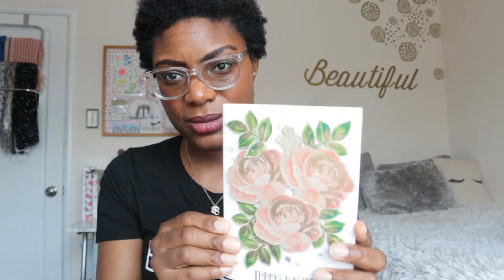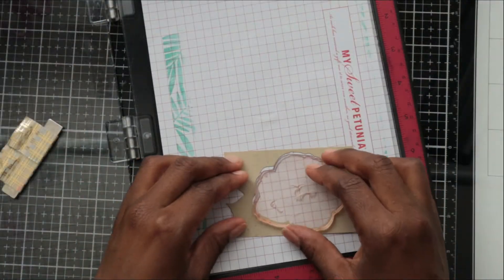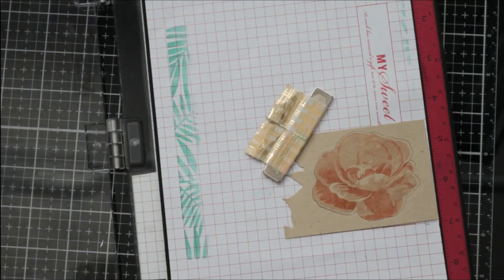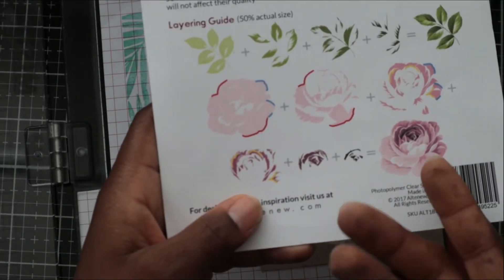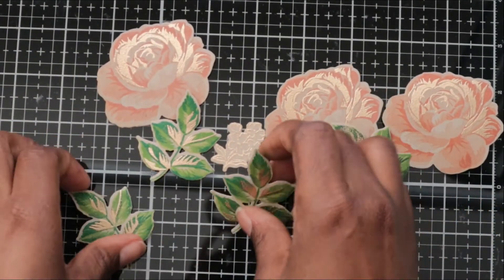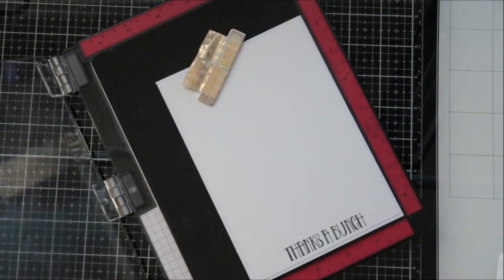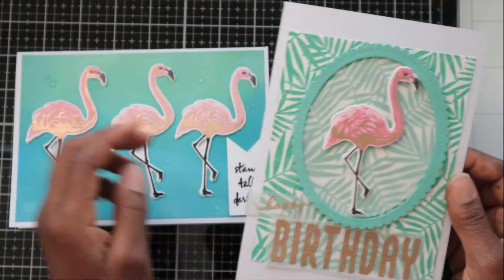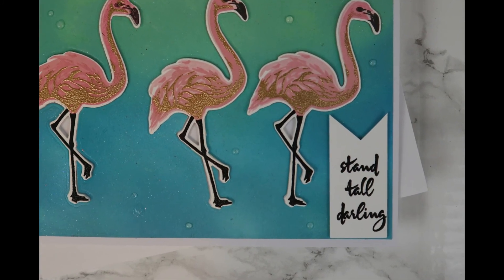April Notes | Stamp Layering and Gold Embossing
**Video created using Filmora**

Flower Layer #1: Ballet Slippers
Flower Layer #2: Grapefruit
Flower Layer #3: Sorbet

Leaf Layer #1: Sprout
Leaf Layer #2: Parsley
Leaf Layer #3: Clover
Leaf Layer #4: Evergreen

• Neenah ENVIRONMENT, 80lb, Desert Storm
• Tombow 62147 MONO Adhesive Dots Applicator
• Strathmore 300 Series Bristol Smooth Pad
• Hamilco White Cardstock Thick Paper - 5 x 7" Blank Folded Cards
• 3M 4008 Natural Polyurethane Double Coated Foam Tape, 1" Width x 5yd Length

• Kokuyo Tape Glue Dot Liner Long tape, Refill cartridge 5 Pack
• Wagner Spraytech 0503038 HT400 Embossing Heat Gun, 350 Watt, Dual Temp Adjustable Heat Tool
• Tonic Studios Tim Holtz Comfort Trimmer 8.5"

All opinions voiced in this video are my own.  I was not paid, asked or sponsored to create these cards or make this video. I just wanted to share my passion with the world.